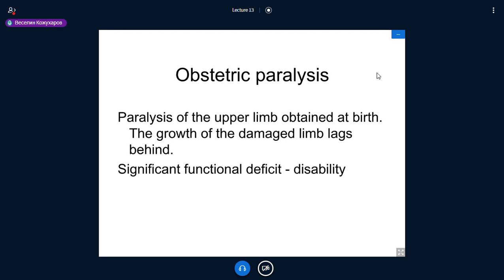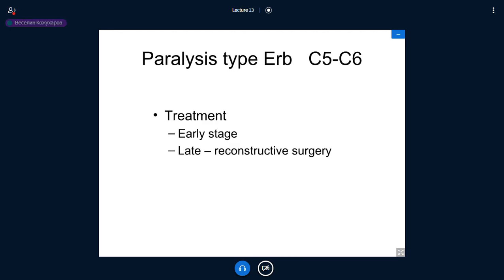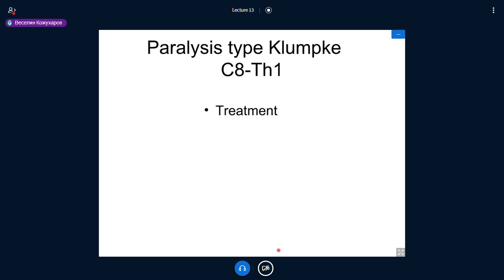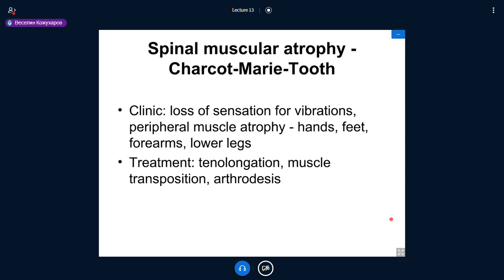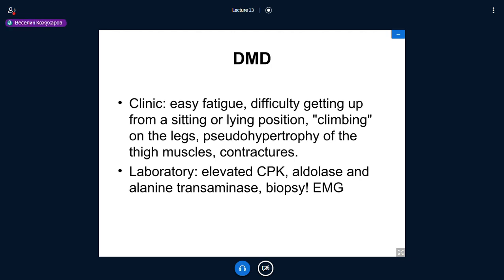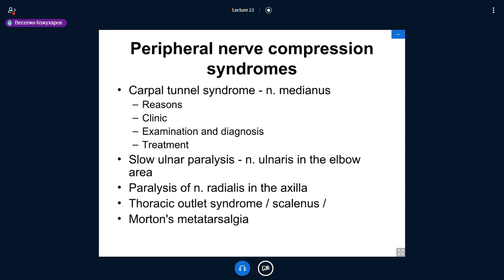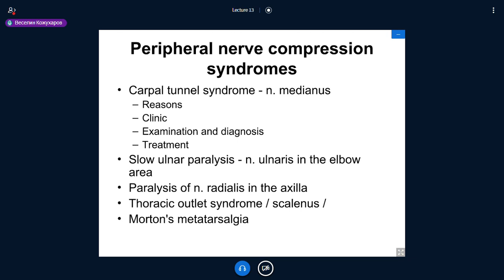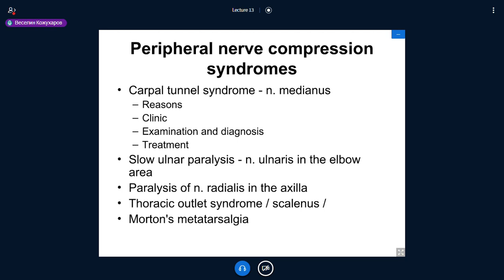Orthopedics and traumatology Lecture 13 04/01/2021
polio myelitis and bone marrow infections